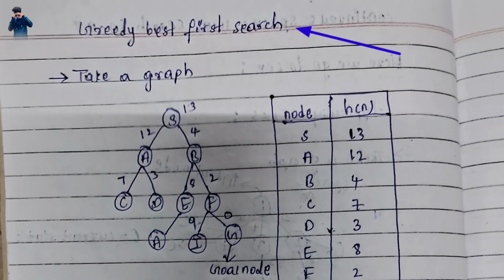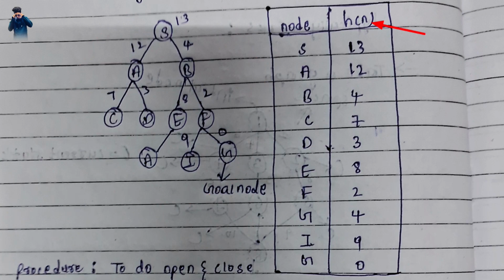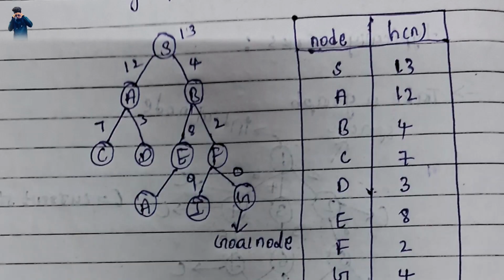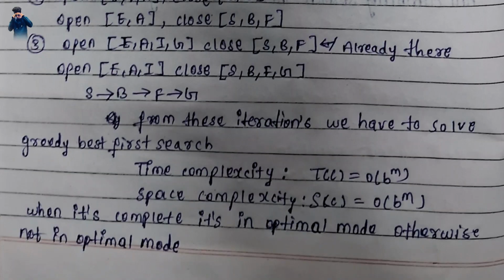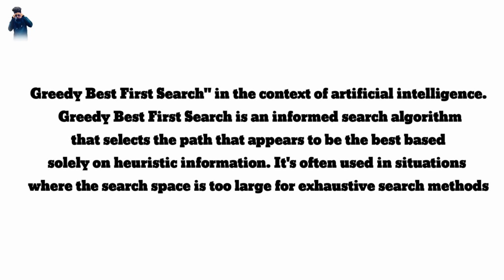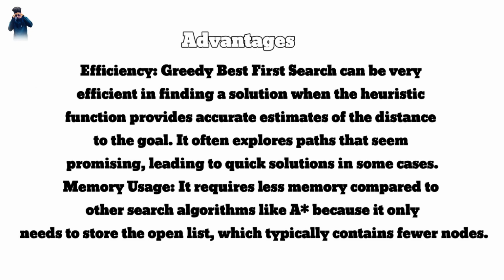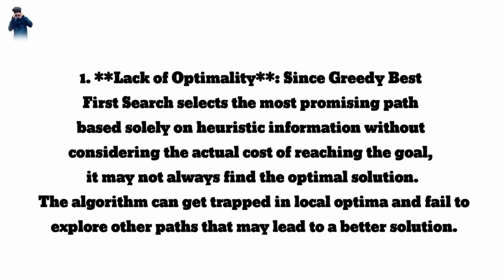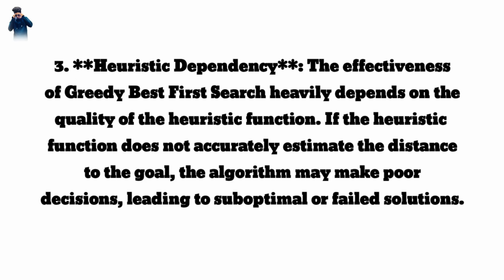Artificial Intelligence (ai) | Greedy best first search